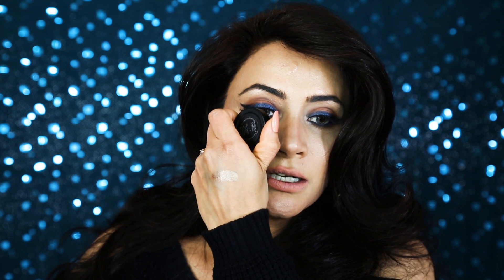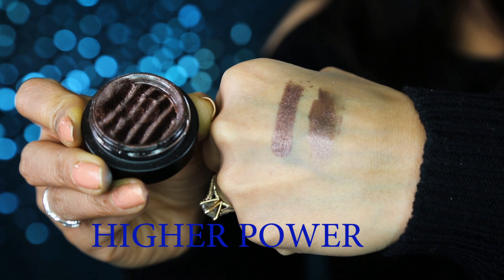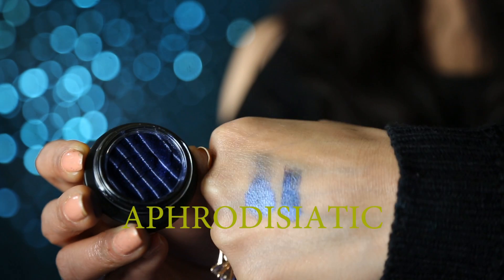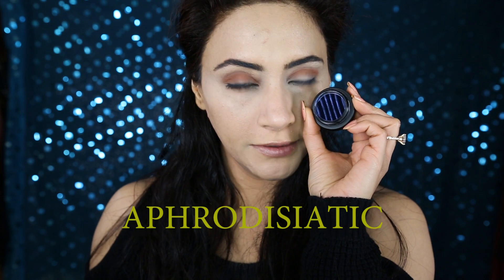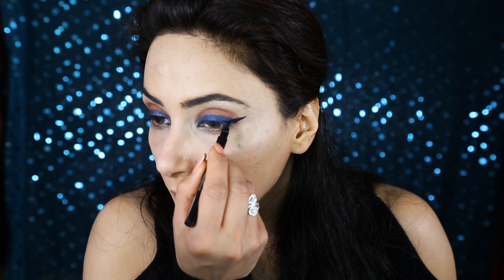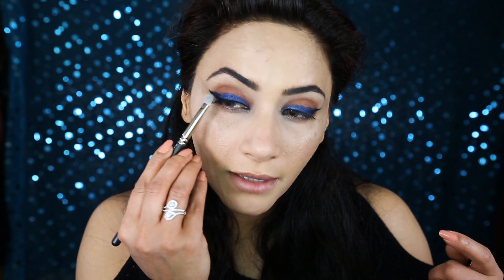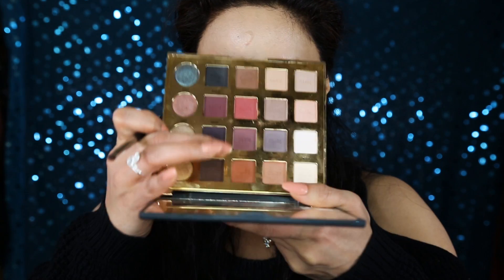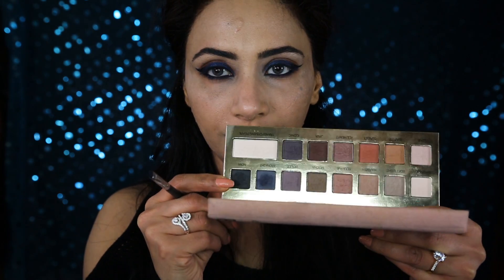TESTING AND REVIEW OF MAC SPELL BINDER EYESHADOWS WITH SMOKY EYELINER MAKEUP TUTORIAL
ABOUT THIS VIDEO- I'M DOING MAC SPELLBINDER COLLECTION REVIEWS/SWATCHES AND A MAKEUP TUTORIAL USING MAC SPELLBINDER EYESHADOWS. I GAVE DETAILS ON HOW TO USE IT. I AM LEAVING MY FACE MAKEUP ROUTINE DOWN BELOW-
weareable colored party glitter glam halo makeup tutorial.

$2000 GIVEAWAY (MACBOOK PRO AND SEPHORA GIFT CARDS)||3 WINNERS. GIFT CARD

PRODUCTS MENTIONED - MAC SPELL BINDER COLLECTION
LIPSTICK - NAMASTE BY TARTE

The scars that you see on my face are from an accident I had a few years ago. I ended up at a hospital with numerous cuts on my face.  I had many stitches, some that are still very visible and some that have diminished through the years. I was very depressed at first after my accident, but then I started a new journey with make up and it changed my life forever. So please don't get disappointed if you have any imperfections on your face, hopefully, I can help you to accept the way you are and can show you how make up can help you, as it did me.

Links to Facebook, Instagram and Twitter are below-

I'm a homemaker and this channel gives me an escape from my busy life. I don't have any blogs or another channel. Doing makeup is a passion of mine and I want to share it with everyone.